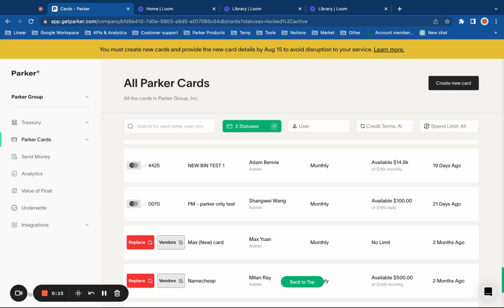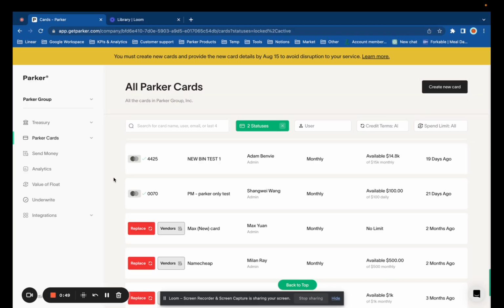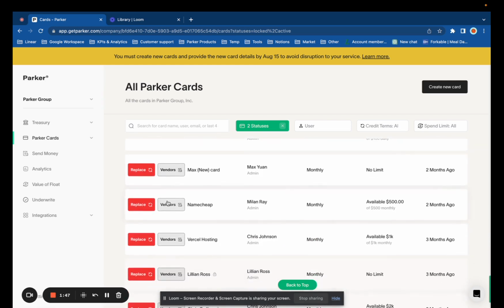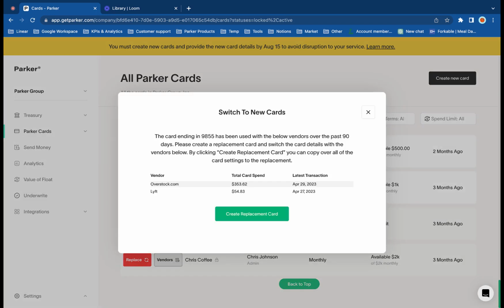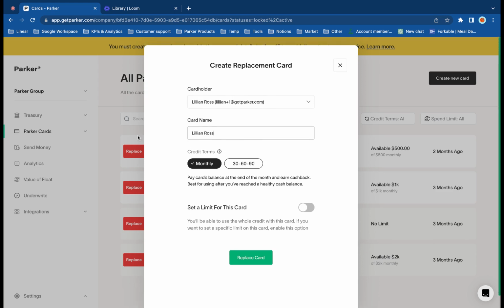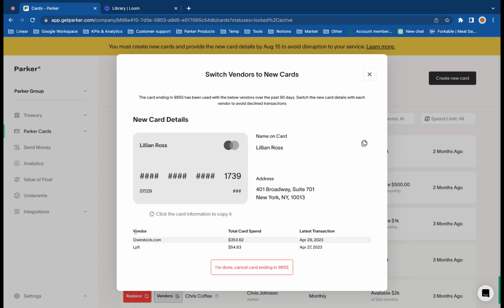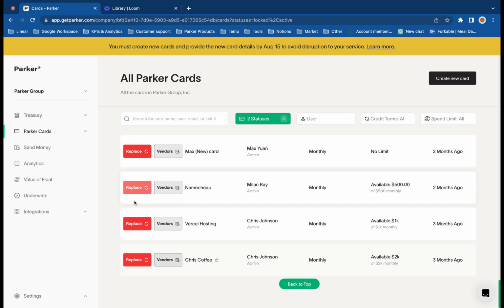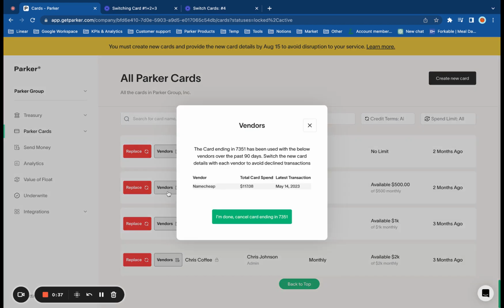Replace Card Tutorial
This video guides you through how to replace your Parker cards with the latest version of Parker's digital cards.